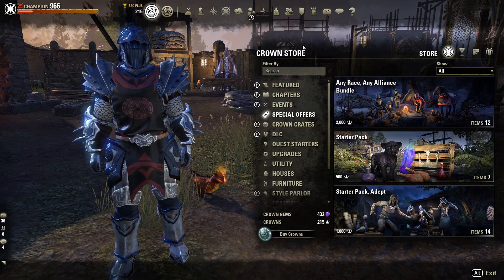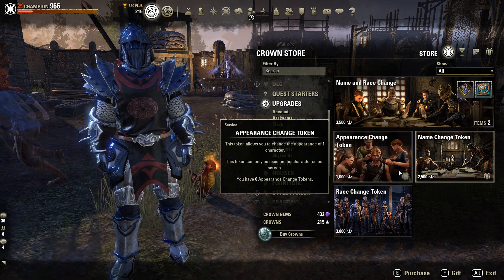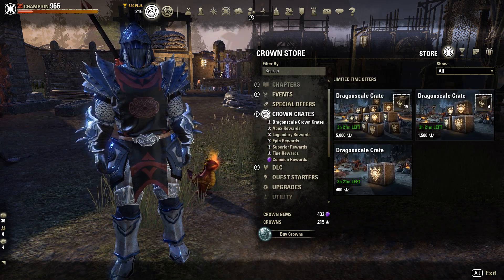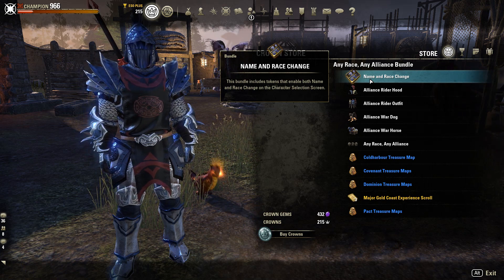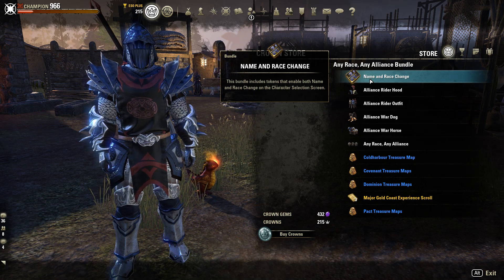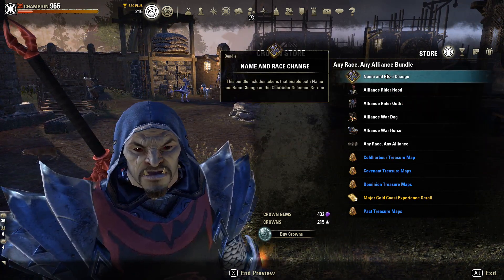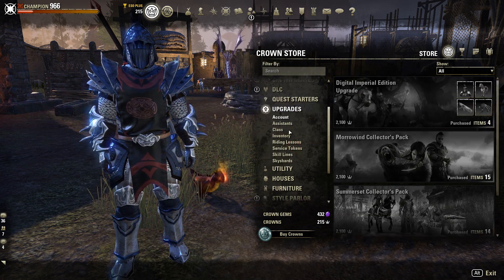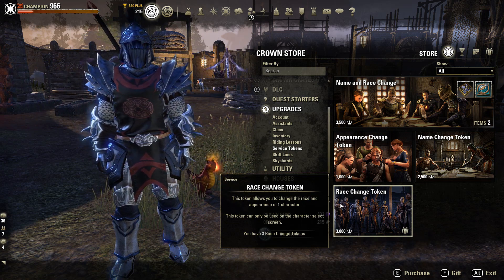ESO l DON'T buy Seperate RACE or NAME CHANGE TOKENS!!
In this video i show you why you shouldnt buy the Name or Race change tokens from the ESO crown store.

If you ever want to race or name change your character in the Elder Scrolls Online, do not buy a seperate name or race chagne token, as there is a bundle for just 2.000 Crowns which is significantly cheaper then buying any of these tokens seperatly and also will give you more!